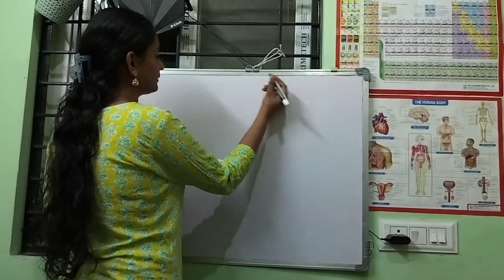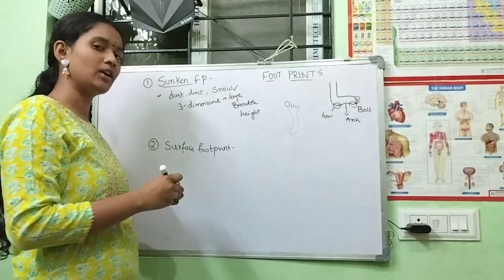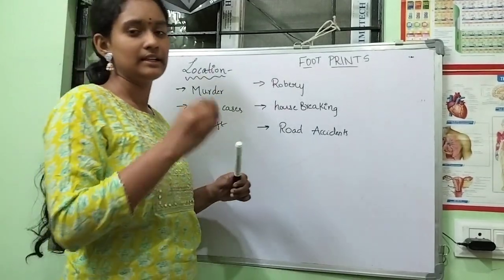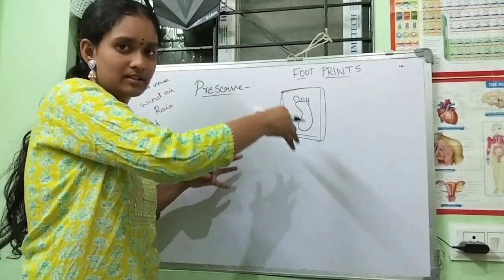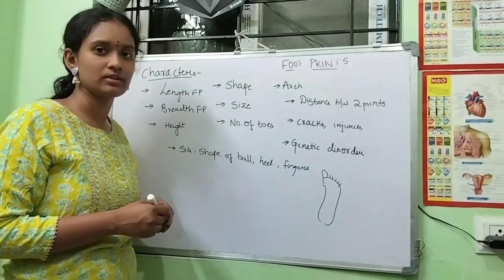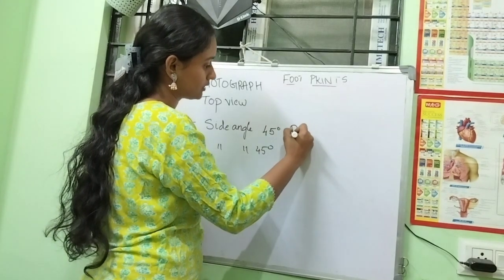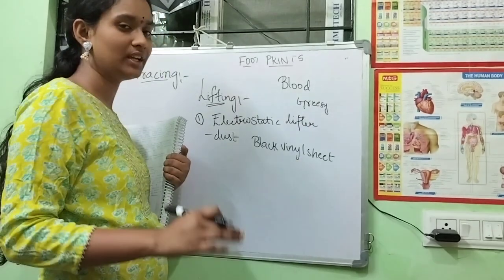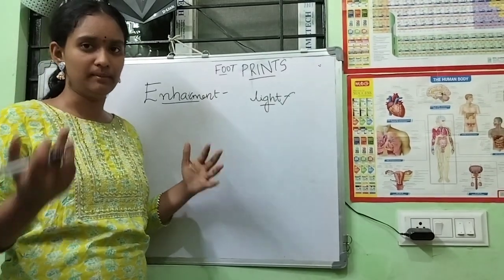FOOT PRINTS 🦶 - forensic science